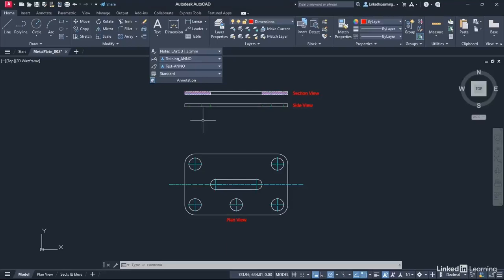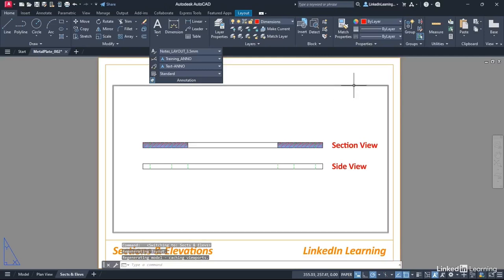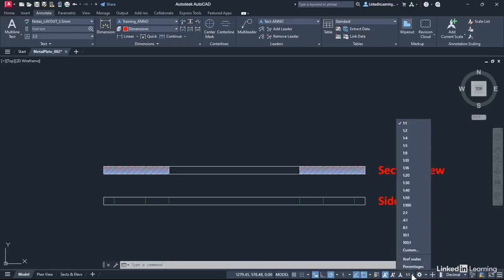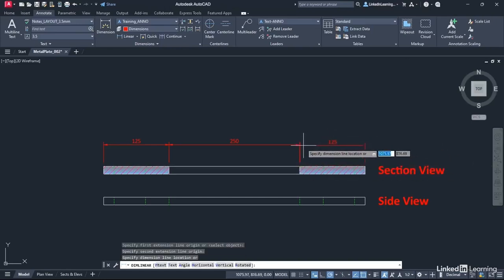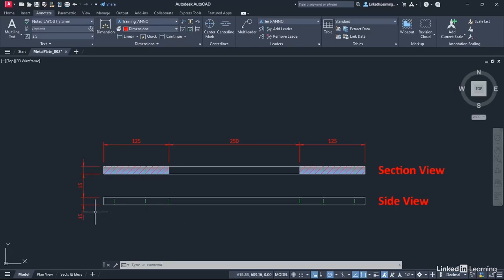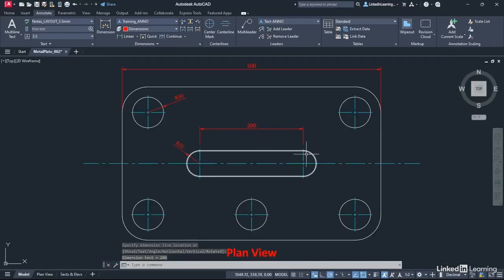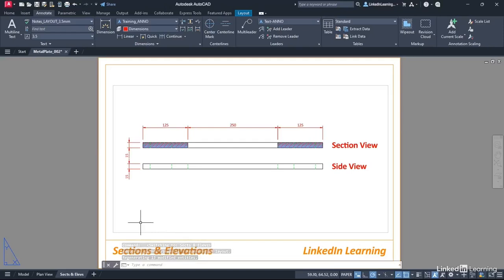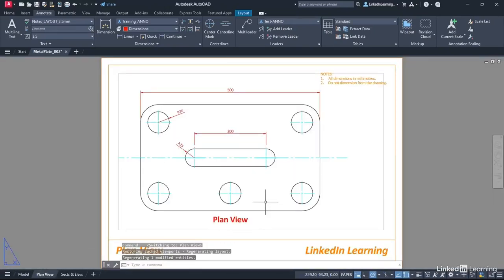62. Adding dimensions to your AutoCAD drawings quickly and easily